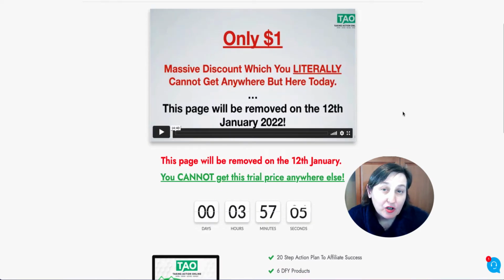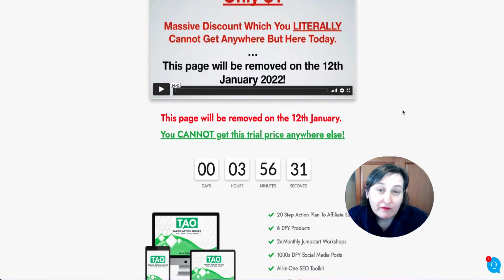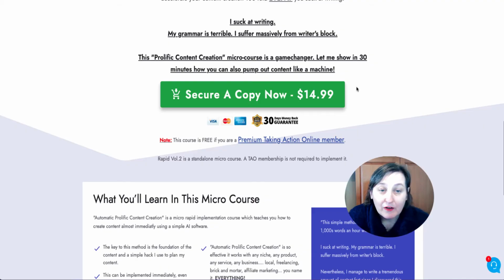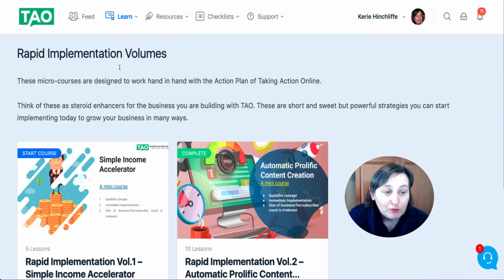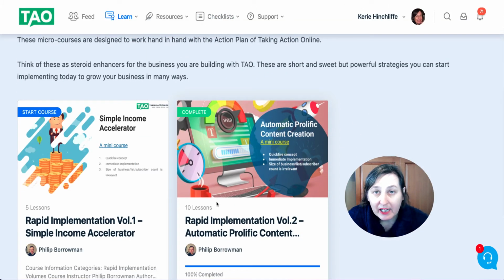Rapid Content Creation | Write Blog Post Quickly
Rapid Content Creation | Write Blog Post Quickly.  Get Your Copy Here Before It Is Gone

Philip Borrowman has created a Rapid Implementation course that shows you how to Automatically create content and it is called Automatic Prolific Content Creation

100% Free ✔️No Ads ✔️ No Sales Pitches ✔️No Shiny Objects

SKYPE: kerie_h

TOOLS I USE TO BUILD MY BUSINESS